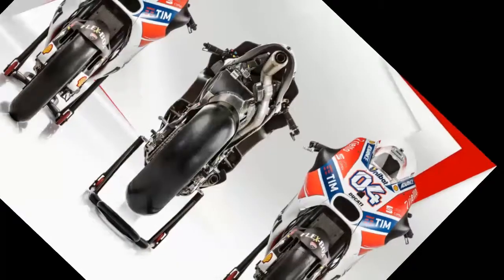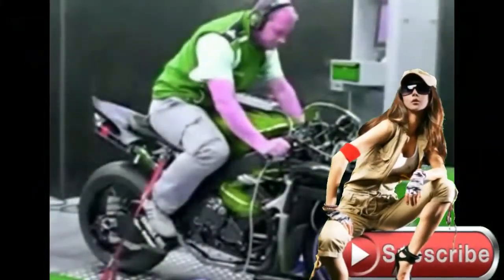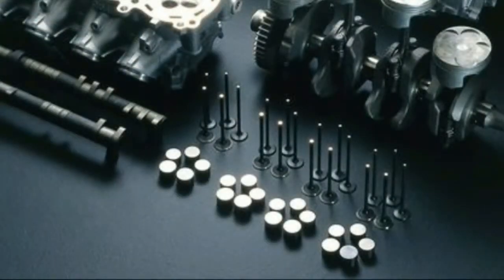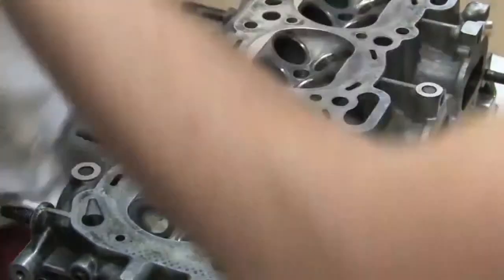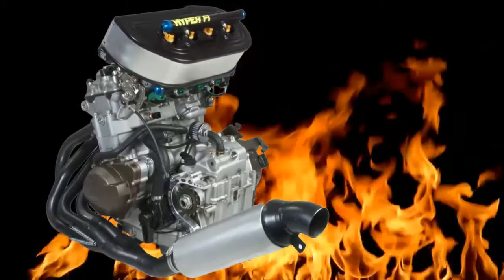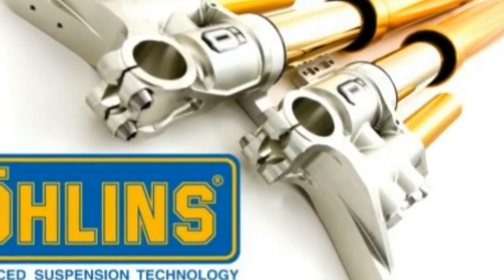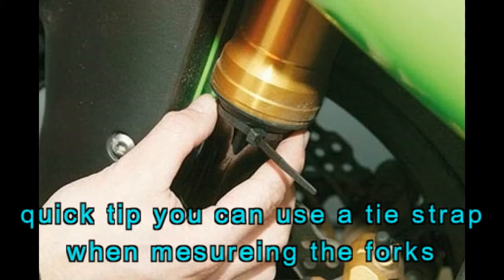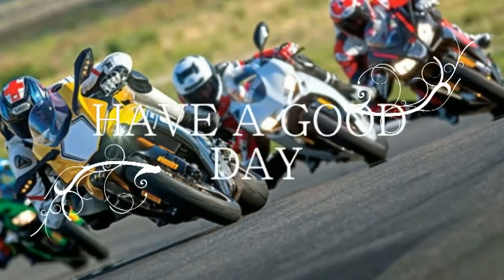HOW TO TURN YOUR MOTORCYCLE INTO A SUPER BIKE RACER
From engine to suspension an in depth tutorial in building a super bike